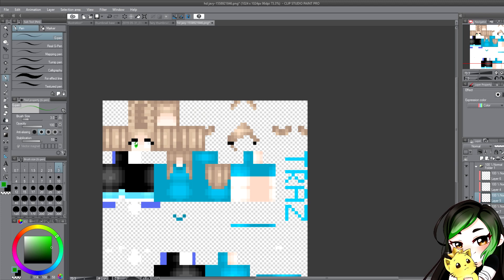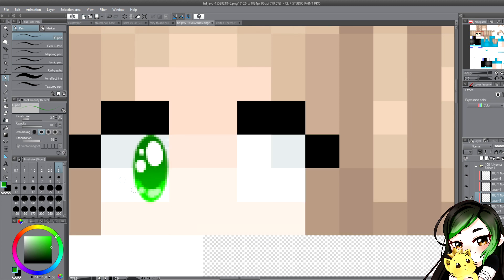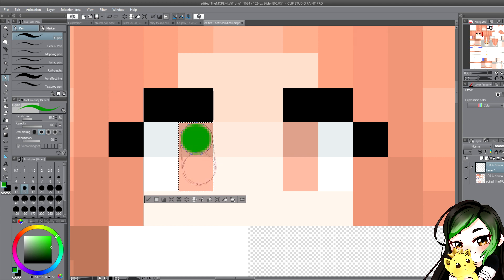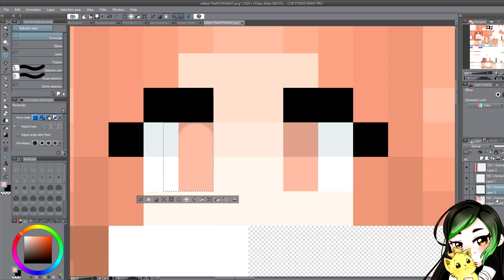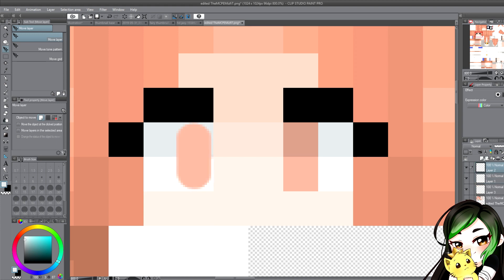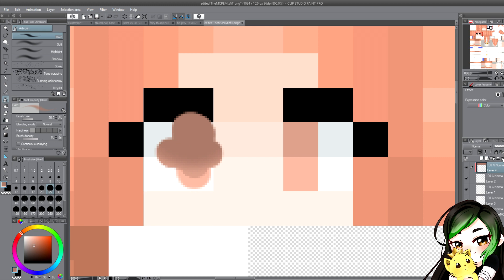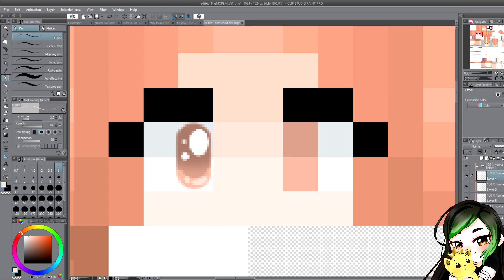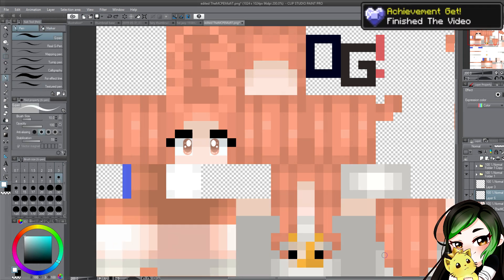How To Make HD Eyes Like Aphmau! | Trazlynn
In today's video I show you how to add Hd eyes to your Minecraft Skin!

Skin resized to: 1020x1024px 300dpi
Program used: Clip Studio Paint

Channel Art & Thumbnails Made by Me!

Join the Notification Nest by clicking the bell on my channel, you will be notified every time I post